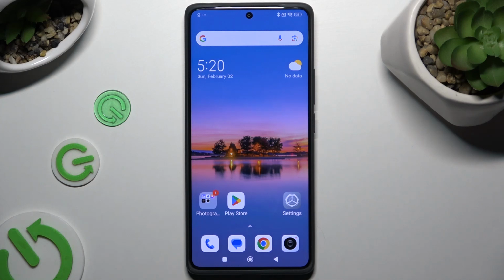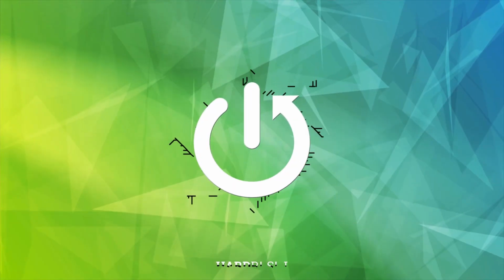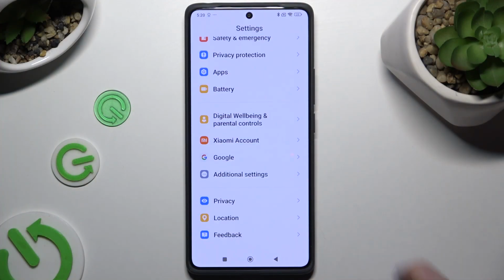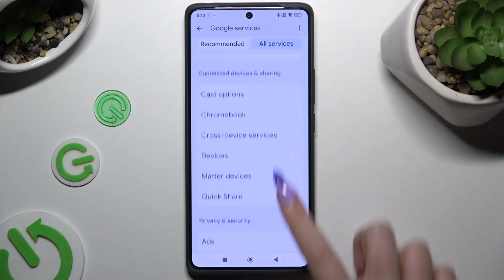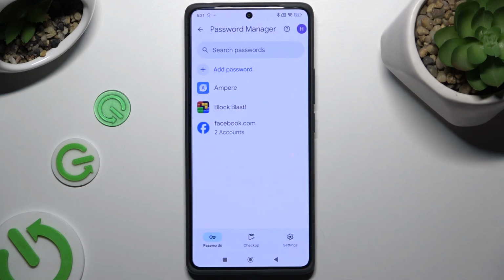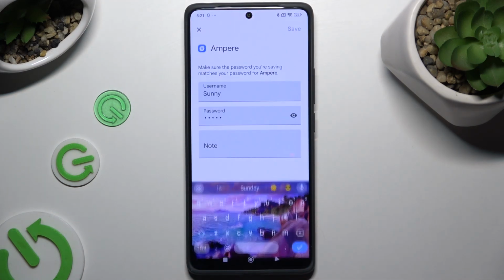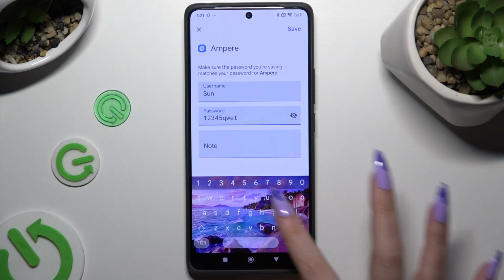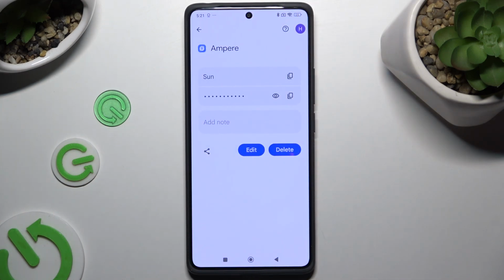How to Edit Passwords in Password Manager on REDMI Note 14 Pro 5G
Learn how to edit passwords in the Password Manager on your REDMI Note 14 Pro 5G and easily update your login credentials. This guide will show you how to make changes to your saved passwords securely.

Steps Covered:

How to access and edit saved passwords
Updating your passwords within the Password Manager
Managing and organizing your credentials for better security

Possible Questions:

How do I edit a saved password in Password Manager on my REDMI Note 14 Pro 5G?
Why can’t I update or change my saved passwords on my REDMI Note 14 Pro 5G?
Can I remove old passwords after editing them on my REDMI phone?